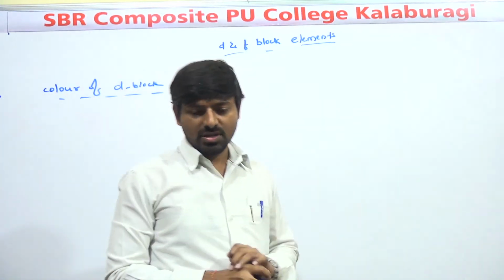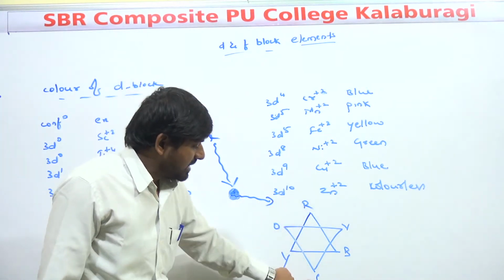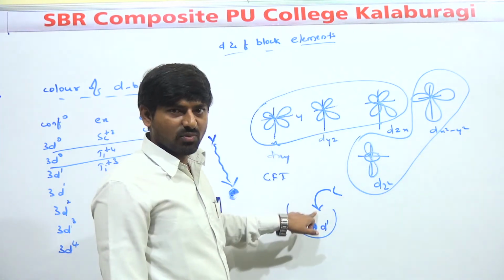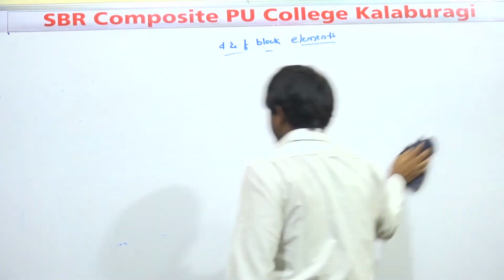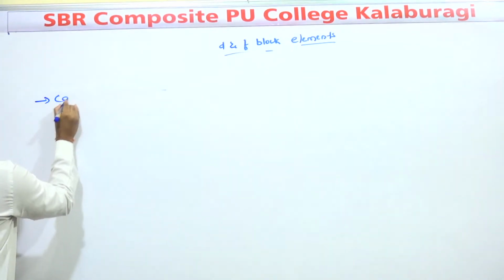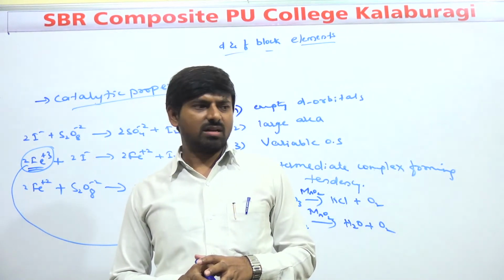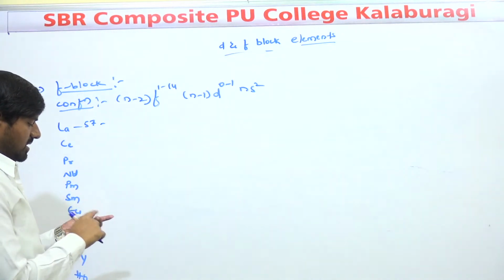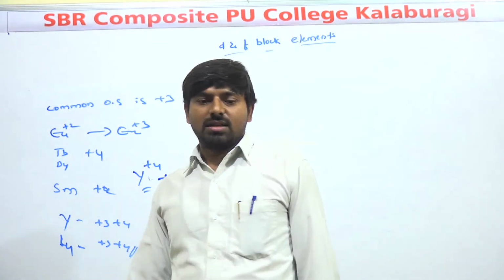d & f - Block Elements-3|Frmtin of colord ions, intrststial compunds & Alloys|Lanthnoids|By BSB Sir